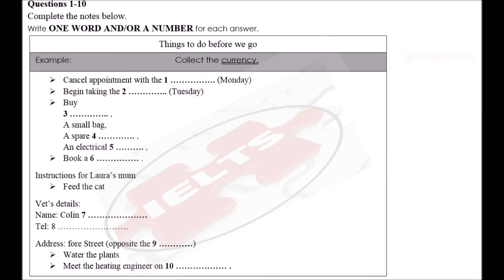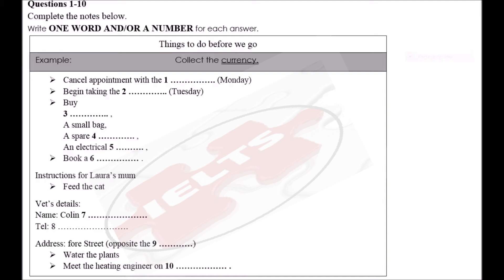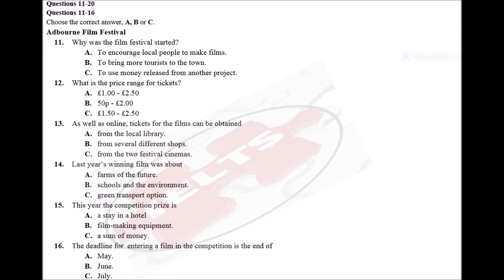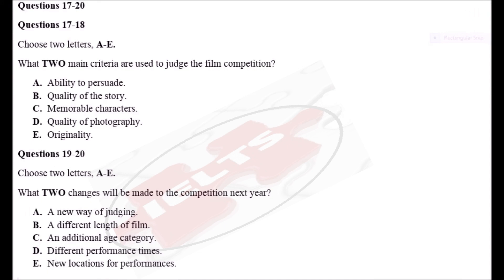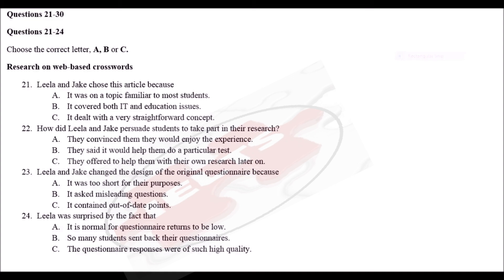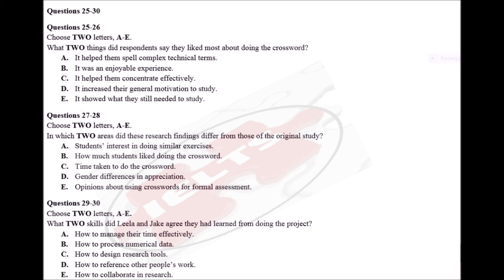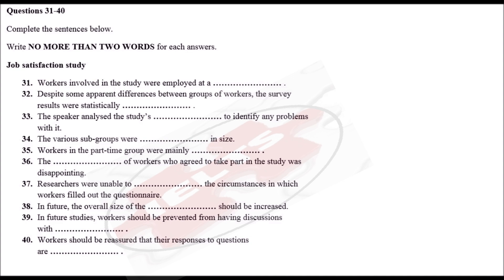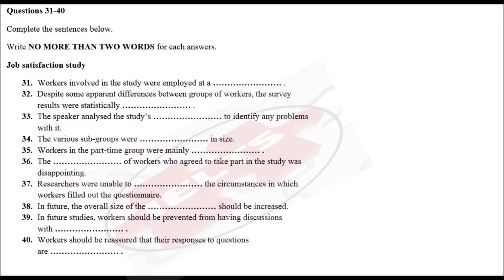JAN 11 IELTS LISTENING 🎧 PRACTICE IDP EXAM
HELLO THIS IS YOUR IELTS PROFESSOR AND To help you in your IELTS preparation, here are some tips for the listening test: TIP #1: Take care with spelling. If you spell a word incorrectly, it will be marked as incorrect. TIP #2: Similarly, take care with word endings: if the correct answer is "cats" and you write "cat", your answer will be marked as incorrect. TIP #3: Beware of distractors - this is information put into the recording that is similar to the answer, but is not the answer. For example, if you are listening for someone's date of birth, you might hear a date, but might be for something else. TIP #4: You will be given some time to read the questions before each recording is played. Read the questions very carefully as you will hear each recording only once, so you want to be familiar with the questions before you hear the recording. TIP #5: Write down your answers while you listen - you will need to write and listen at the same time. TIP #6: Don’t worry if you don’t understand everything you hear. Listen out for the keywords from the questions and focus on what you need to be listening out for. TIP #7: If you miss a question, don’t dwell on it because you may miss the answer to the next one. So, if you miss one, move on. Tip #8: Make sure you follow the word count in the instructions of each question. For example, if the instructions say “write no more than one word” and you write “the train” instead of “train”, your answer will be marked as incorrect. 👉NOTE: In the computer-based IELTS exam, you will not have 10 minutes to transfer your answers to your answer sheet. 👉IELTS stands for International English Language Testing System. It is a globally recognized English language exam, designed to assess the language proficiency of people who need to work or study where English is the language of communication.